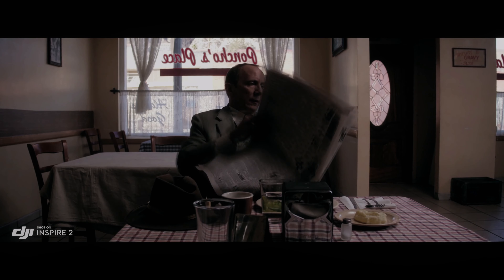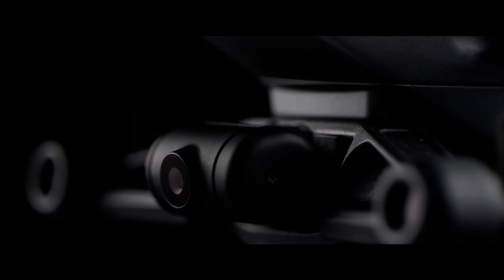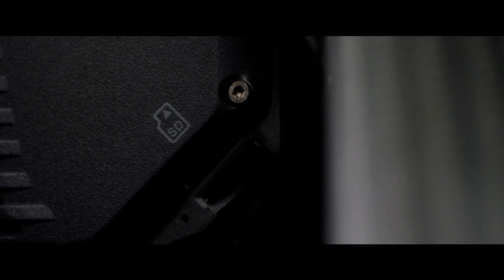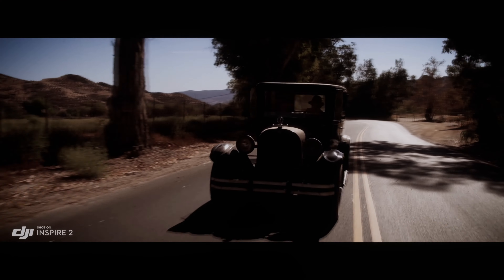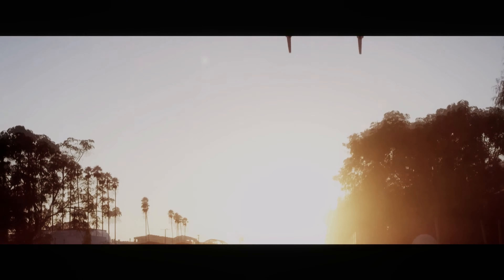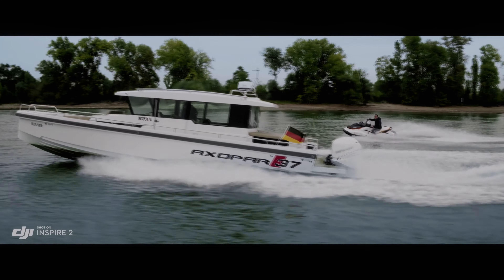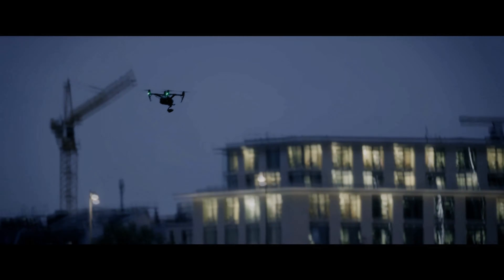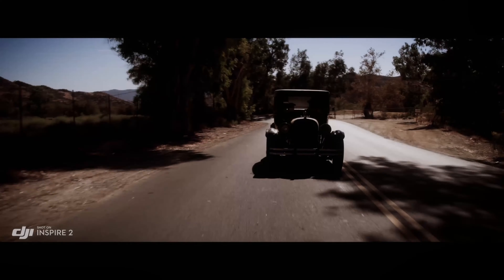🎥 DJI Inspire 3 - What we know so far in 2023? (Zenmuse X7S and X9) - Specifications and features 💥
Before we get to what we know about the DJI Inspire 3, though, a quick refresher for those unfamiliar with the prosumer product line. The Inspire series launched in 2014 and delivered the first truly affordable professional cinematography drone to the open market.

Where you would otherwise have to build your own drone rig, and then attach your rather expensive cinema camera and fly it into the sky, DJI equipped the Inspire 1 with a built-in 3-axis gimbal capable of being flown by a single operator. It also came with dual controllers so a two-man crew could operate the flying of the drone and the position of the camera separately.

This led to the development of the DJI Inspire 2 and RAW variants with interchangeable lenses, making these the most advanced cinematography drones anyone could own and operate with a small crew or purely a solo operator.

Recently leaked images and videos were shared of the DJI Inspire 3 being tested in action.

Here is what we know so far.

DJI Inspire 3 will feature Super 35 or large format CMOS sensor and record 8K videos at 75fps, 6K at 100 and 4K at up to 200fps.

DJI Inspire 3 camera will feature no crop at every framerate with RAW 12 bit and have O4 video transmission with dual RC.

It will also feature omni-directional obstacle avoidance and high accuracy maneuvering with somatosensory gimbal controls.

It's common with each iteration of Inspire that DJI also announces a new Zenmuse camera that is sold with the Inspire series of professional drones. Specs have been leaked about the features DJI Inspire 3 camera and it could be the biggest game changer in the professional drone market for aerial filmmakers.

DJI Inspire 3 can use existing Zenmuse X9 camera and become be the best professional aerial drone on the market in 2023.

DJI is expecting to launch the Inspire 3 later this year.